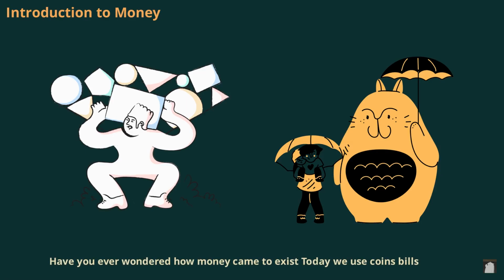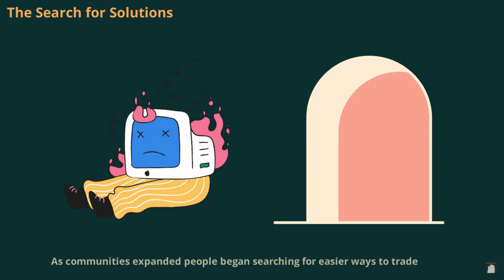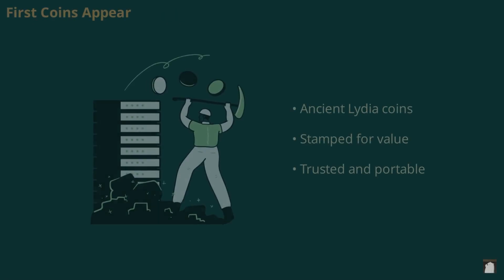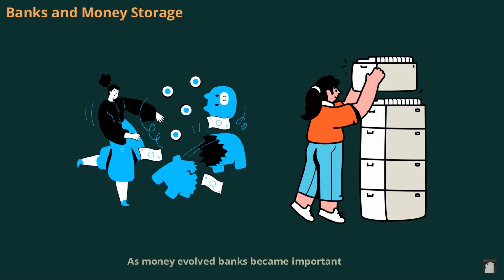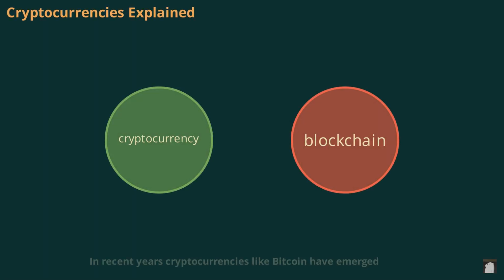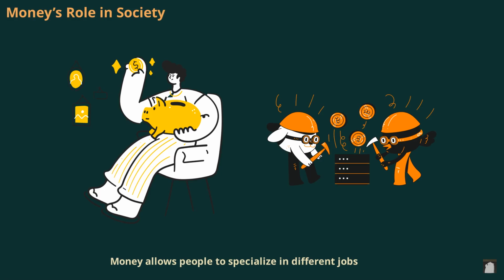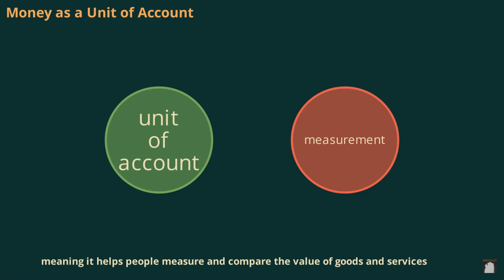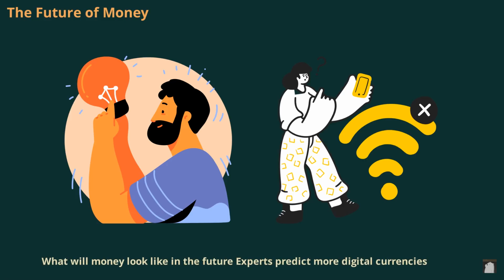How Money Was Invented: The Story Behind Everything We Buy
Money wasn’t always part of human life.

Before coins, paper bills, or digital payments, people had to trade goods directly. But barter had problems — and that’s where money changed everything.

In this video, we explore how money began, why it was created, how coins and paper currency appeared, and how it transformed civilizations forever.

Simple explanation. Clear examples. No confusion.
Welcome to Simplifying — making complex ideas easy to understand.